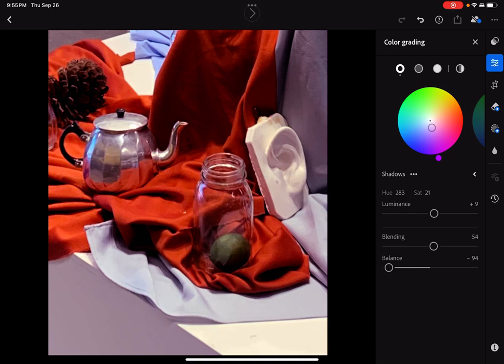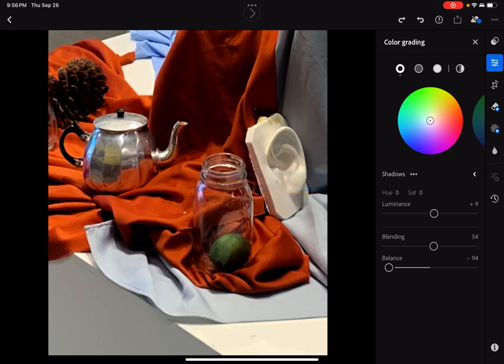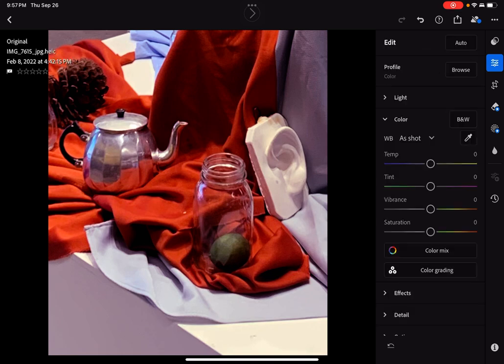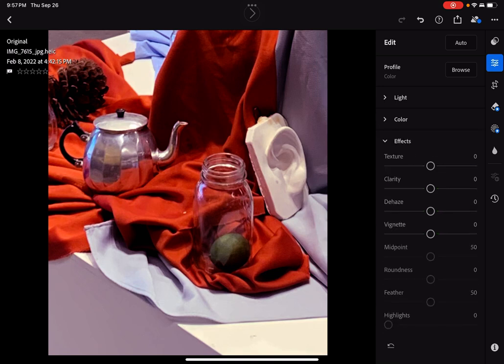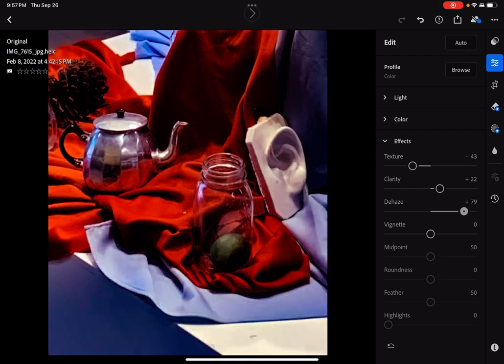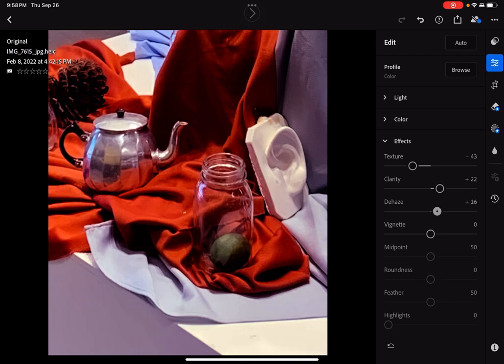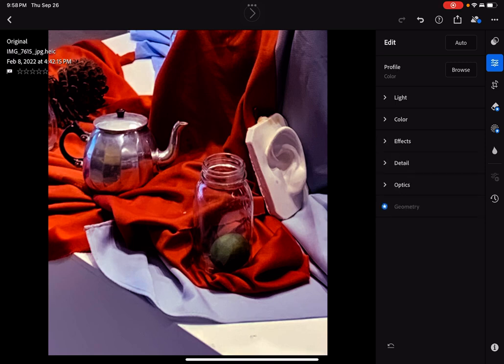Lightroom App Mini Assignment Video 4